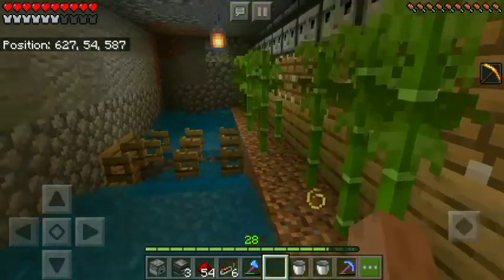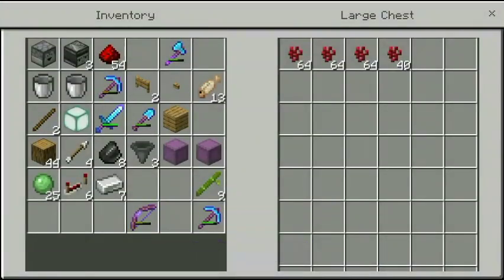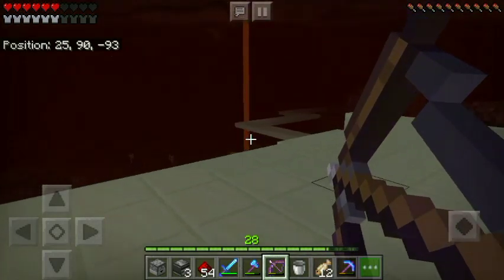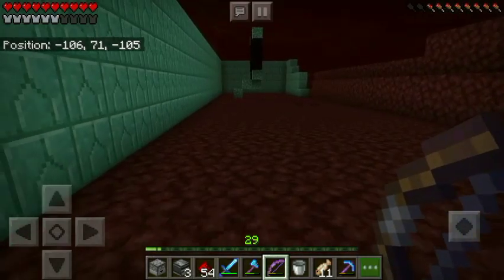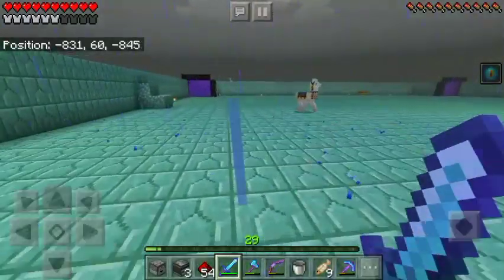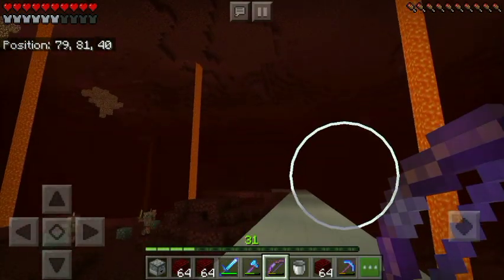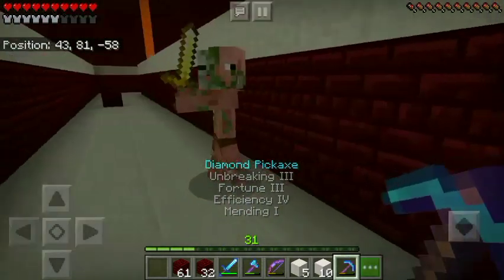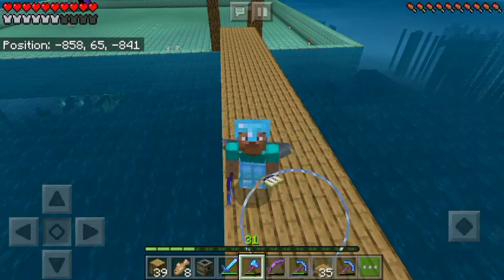Usiyan lp survival world s01 ep6, Gurdian farm, industrial smelter and more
So this episode is aboute me showing around what i have Build of camera and stuff, and I also Build roade that connecting gurdian farm and my Town.
Also add me on